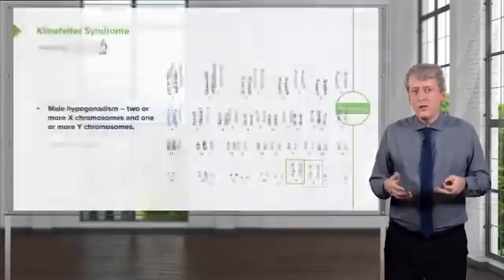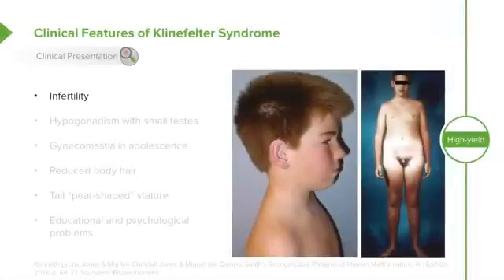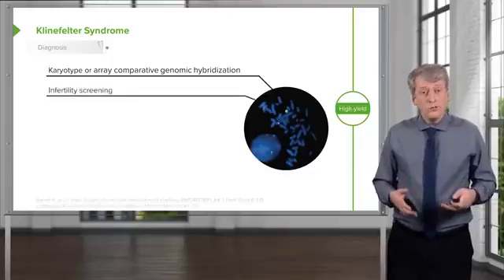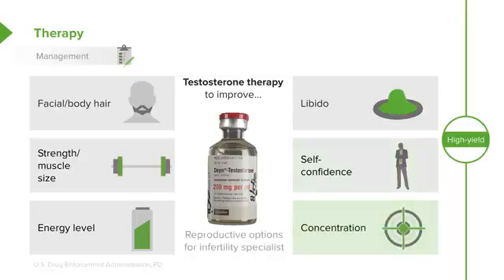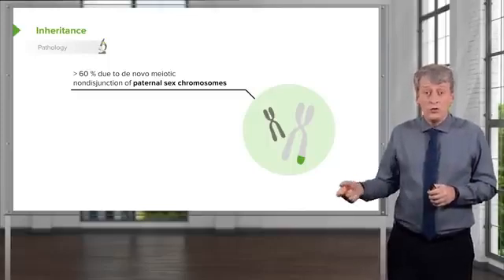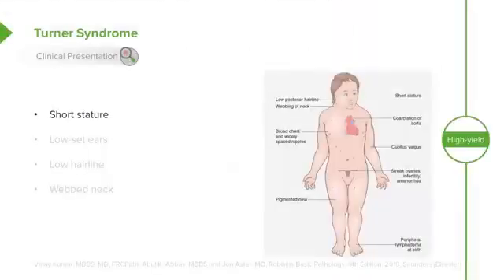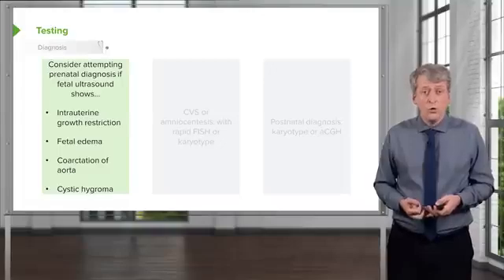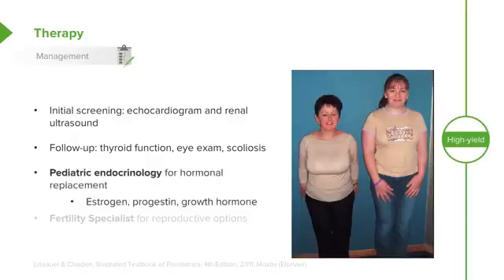Klinefelter XXY & Turner Syndrome Gonadal Dysgenesis – Pediatric Genetics Lecturio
هذا الفيديو منقول من قناة
Lecturio Medical